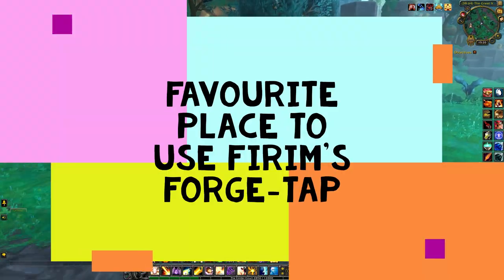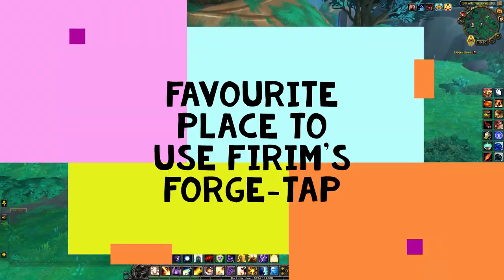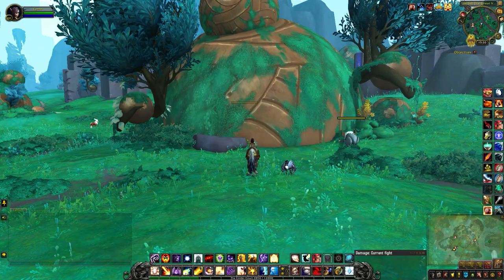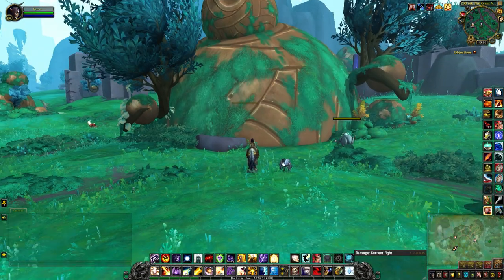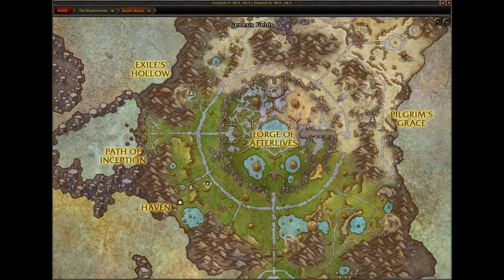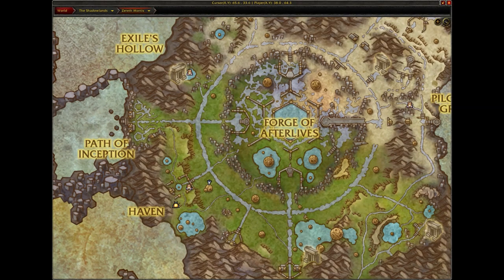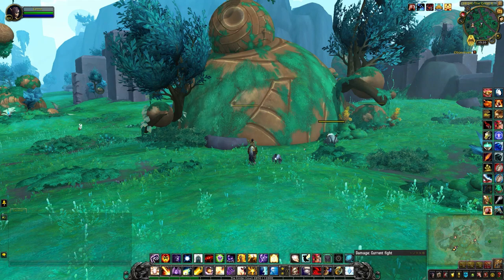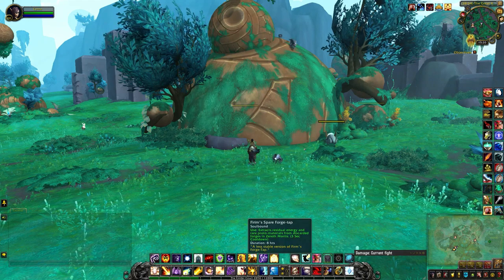Fav Place To Use Firim's Forge-Tap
Check out how many times I can tap the forges using Firim's Forge-Tap from this one location. Only worth doing once you've completed the daily since this isn't in the area you need for the quest.

Let me know how many times you tap the forges below.